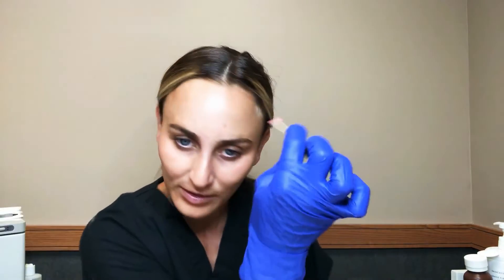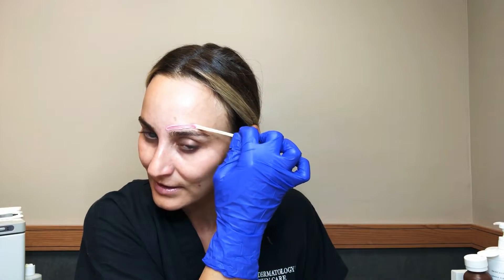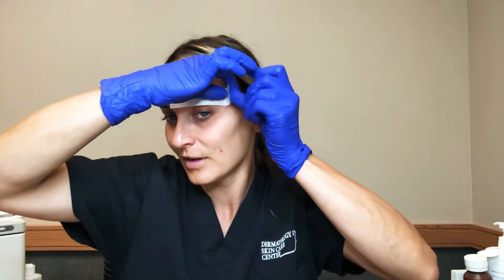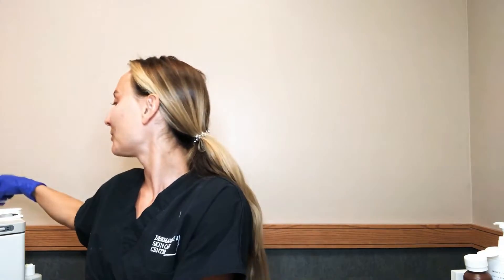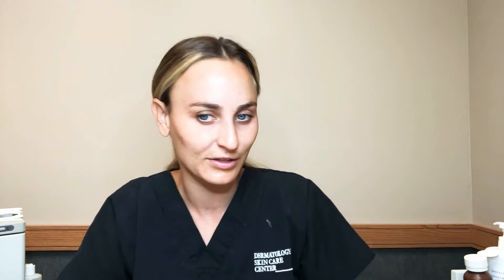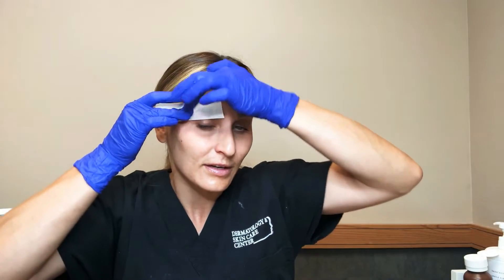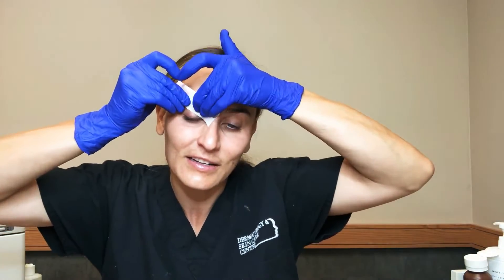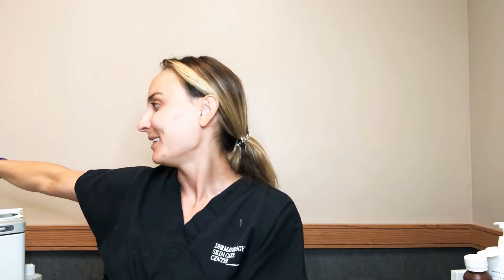AT HOME DERMAPLANE ✨ Your at home dermaplane facial tutorial (How to & demo)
I realized we can all buy products to give ourselves basic at home facials. However, Dermplaning is all the rage these days so I thought I'd pull back the curtain and show you what an in office treatment looks like while giving a you an at home version. Obviously you'll get the best treatment in office but if you miss an appointment or it's just not in the budget then give this a try and let me know how you like it in the comments below...

✨ Here to share with you TRUTHS to promote a more confident sense of self and realistic perspective on topics such as skincare, fitness, and motherhood.

✨ Dive deep in the shallows with me every Wednesday!